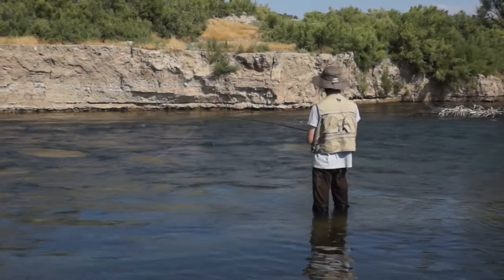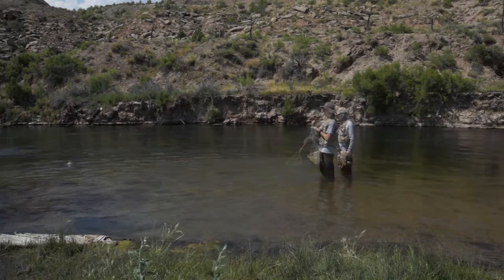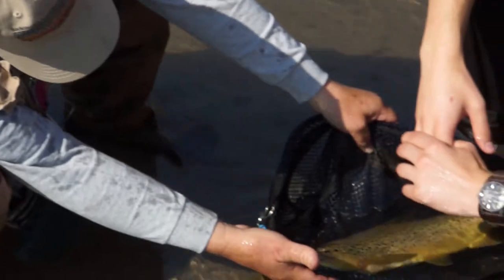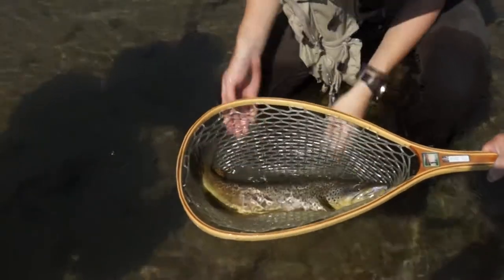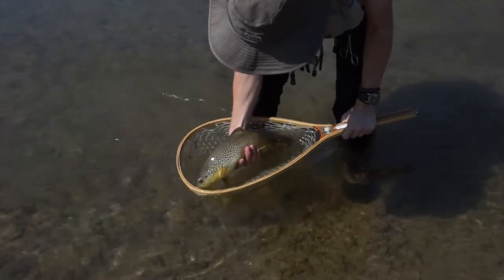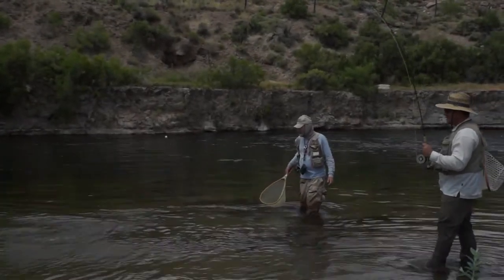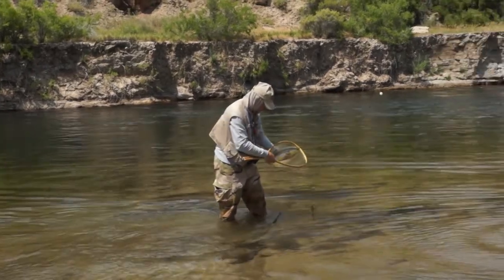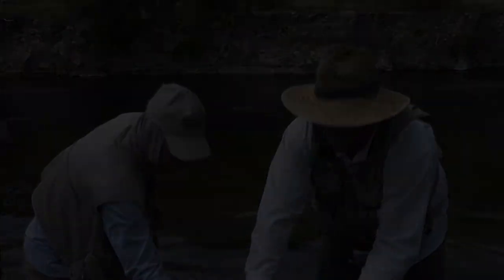Beginner Fly Fisher Catches Big Brown Trout With Bounce Rig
Son catches 3 big browns before his dad catches his first one. He uses bounce rig with sow bug flies. Learn about fishing with Jim & Dan